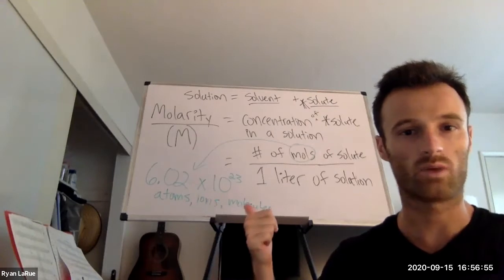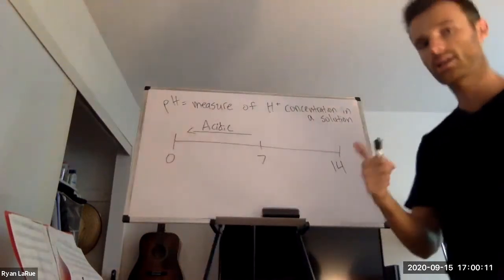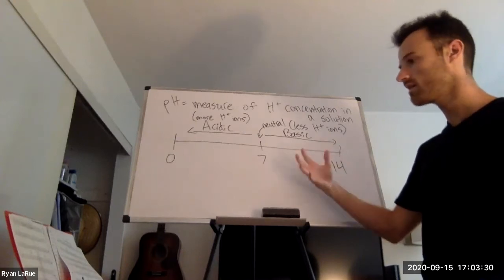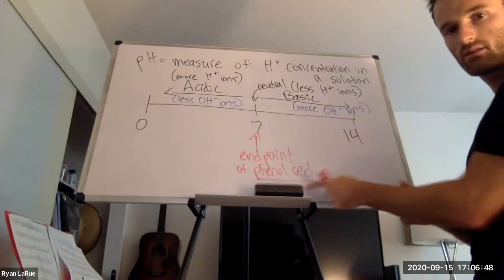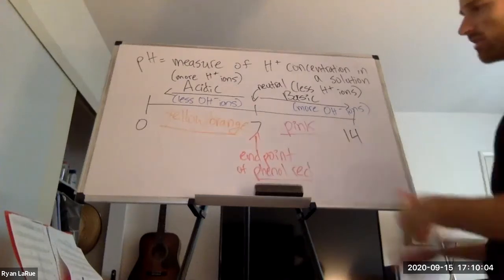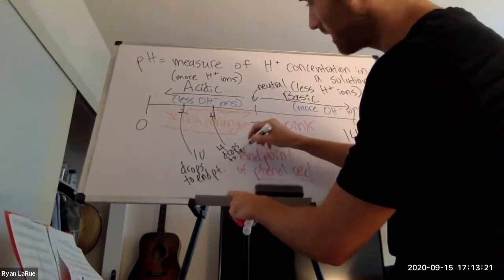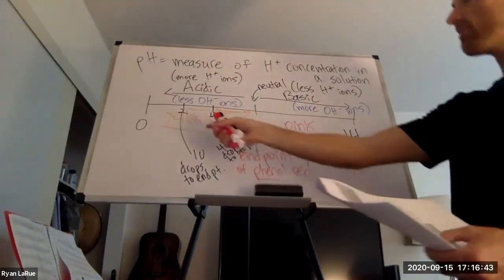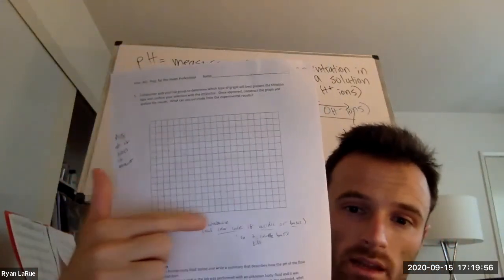pH and Titration Lab Part II (Mira Costa)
Lab 4: pH and Titration Lab Part II mini-lecture (Mira Costa)